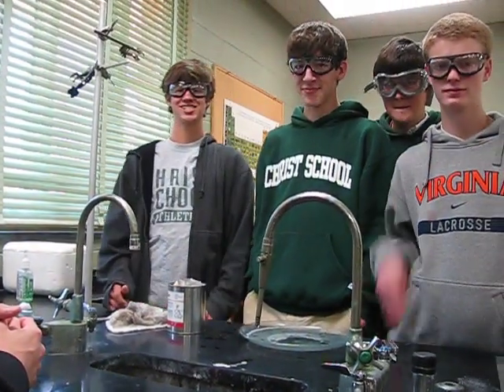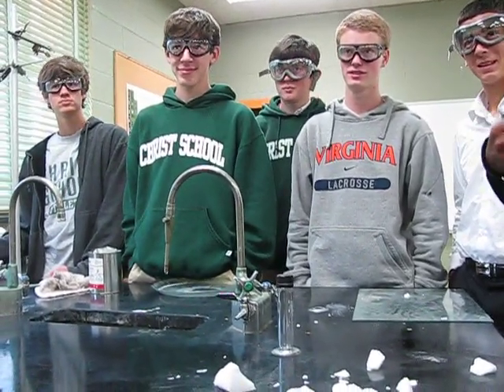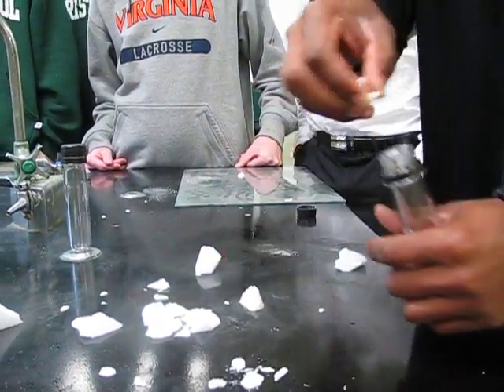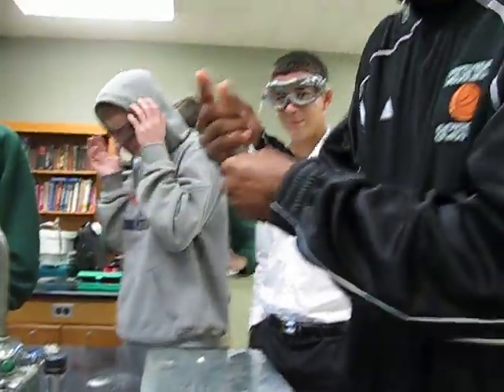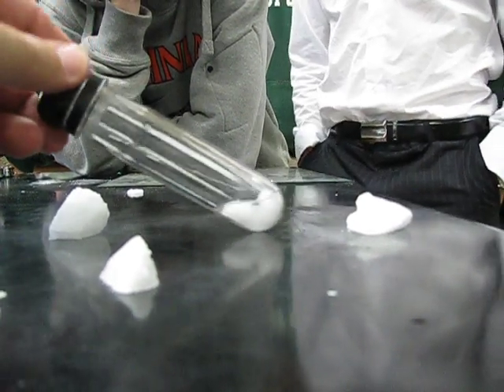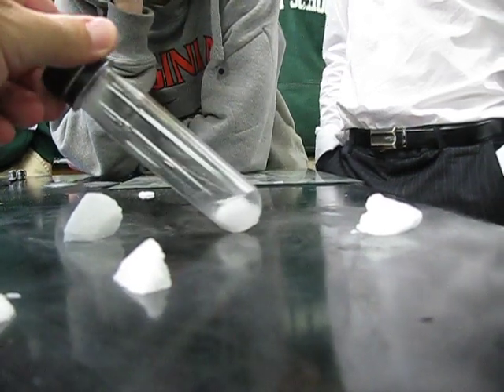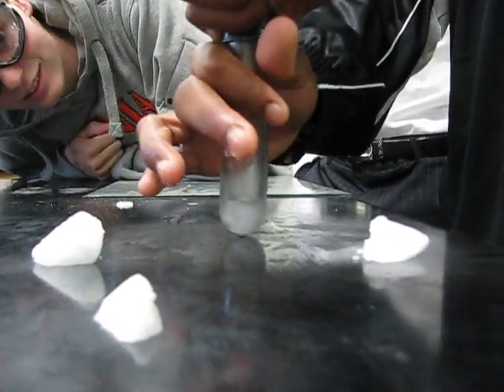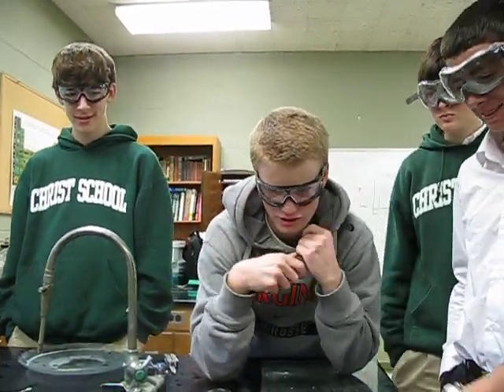Formation of Liquid Carbon Dioxide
Dry ice (solid carbon dioxide) is converted into the liquid phase.  Dry ice is placed into a high-pressure plastic container and sealed.  The resulting pressure created by the sublimation of the dry ice increases the pressure of the system and forces carbon dioxide into the liquid phase.

Upon opening the container and reducing the pressure, the liquid carbon dioxide rapidly converts back to the solid phase.